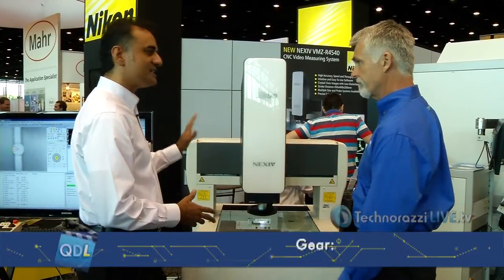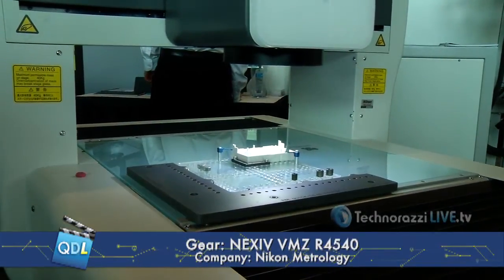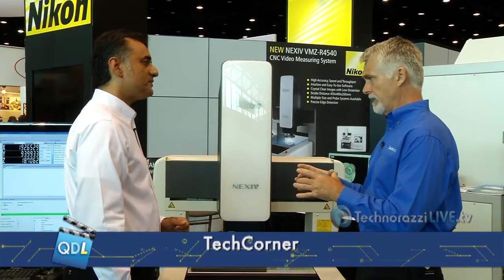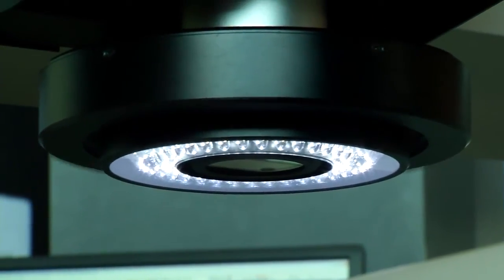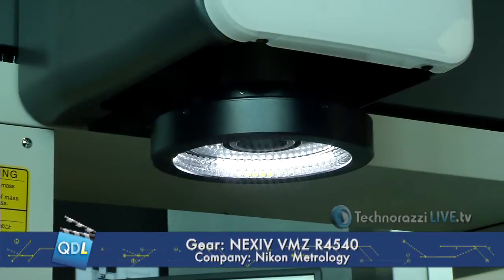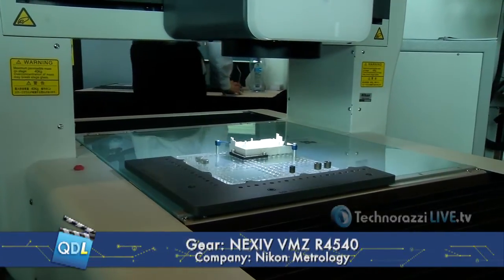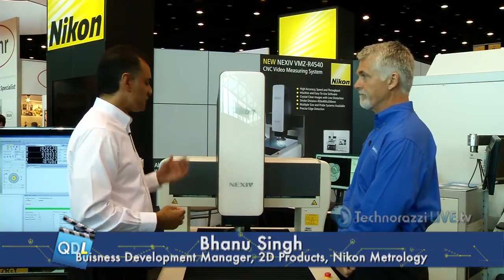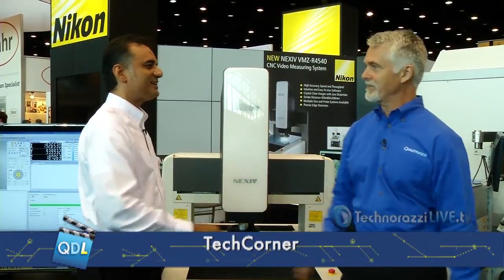Nikon's Nexiv VMZ R4540, As Seen On Quality Digest Live, October 4, 2013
Here is our Tech Corner for the Nexiv VMZ R4540 from Nikon Metrology, co-presented by Bhanu Singh, Business Development Manager, 2D Products, with Nikon Metrology. This demo was captured on the show floor of Quality Expo 2013 in Chicago, and originally broadcast on the October 4th episode of Quality Digest Live. More information on the product can be found

To email your questions to Quality Digest LIVE